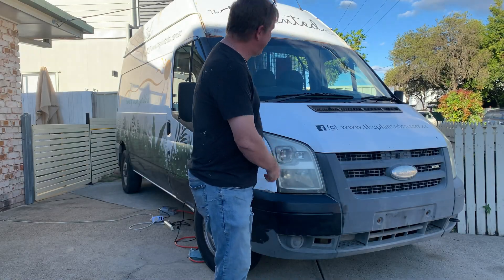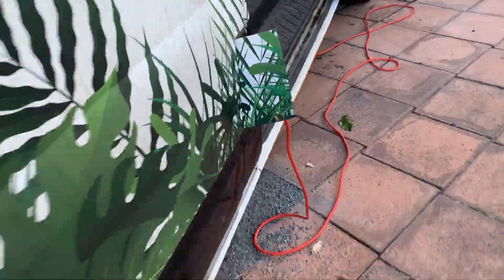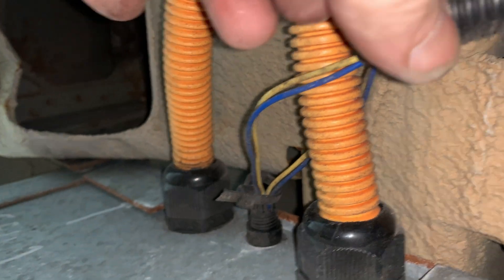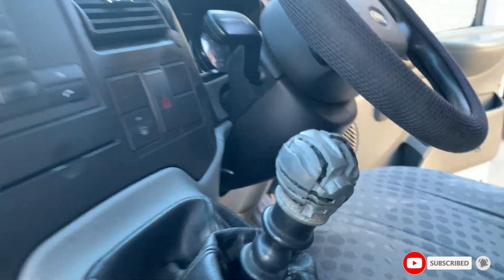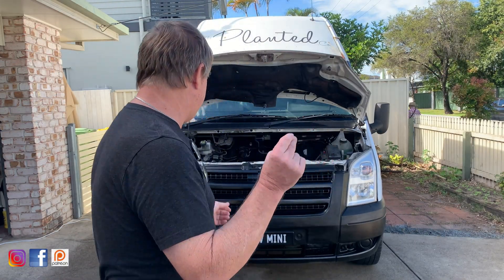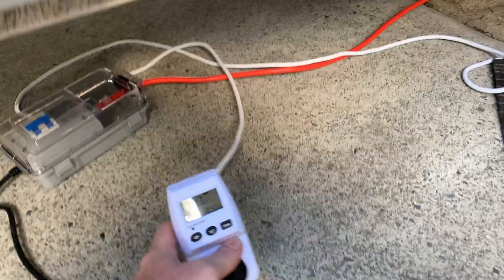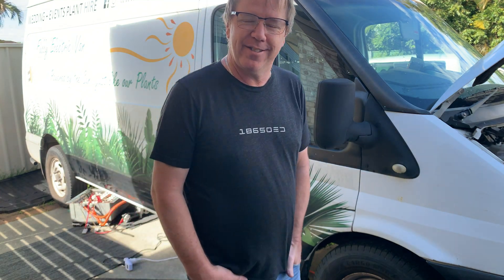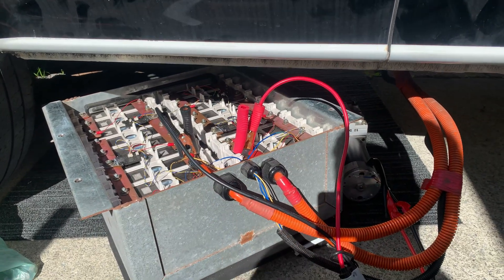Cheapest EV Van conversion on Facebook Marketplace - Time to build a EV Camper?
Buying the cheapest DIY EV on FB Market Place for just $3000 should we try to build it into a usable EV CAMPER for Offgird Camping? If you know any of the Ford Transit history I'd love to hear from you!

Converted by OZ DIY Electric Vehicles in Springwood ) in early 2020 and looking in much better condition than it does here. In just 4 years the salty air & neglect has taken a toll on this van.

We got the van delivered as a non-driving EV - Full of rust & a traction battery that was under 40 volts *depending on where you read the voltage from and LOTS of questions as to why it's so cheap!

We spent a week slowly charging the battery to get the motor to move, a chunk of research to learn how the car was put together & why exactly it was such a cheap EV Camper build base! hehe

More information from the builder of this van can be found on their Facebook page and by searching "Transit" or "Transit Van"